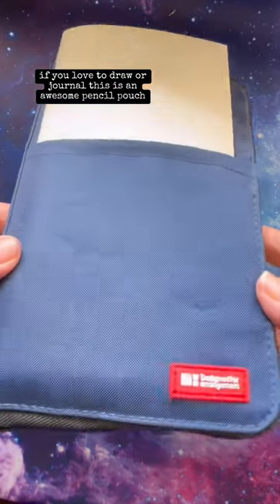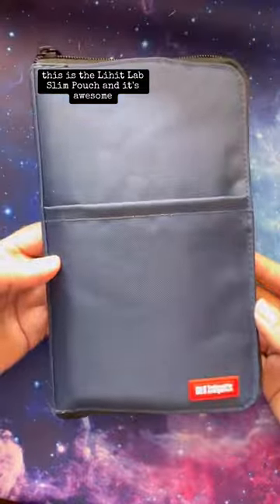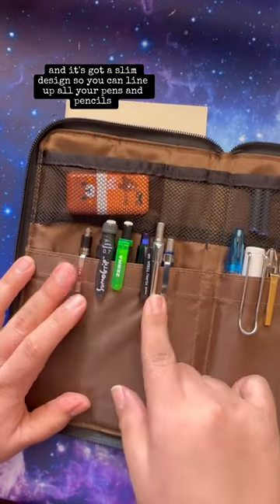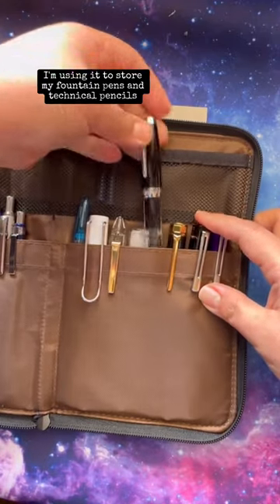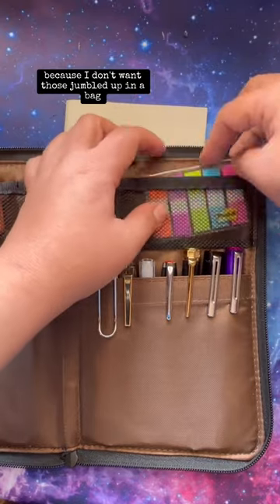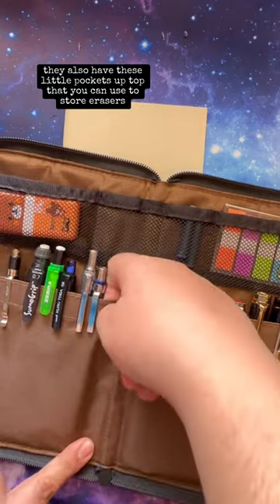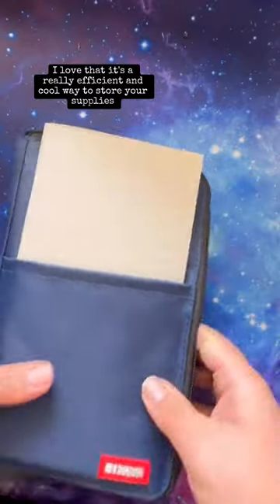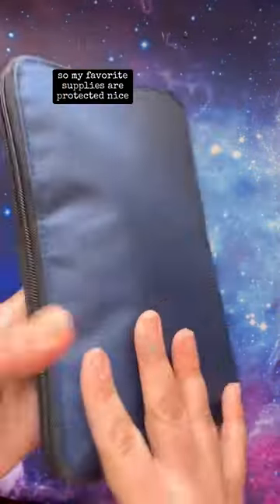Lihit Lab Slim Pouch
If you are looking for a slim pouch that showcases your most used journaling or drawing supplies, this is it.